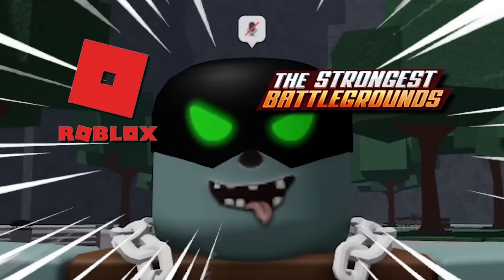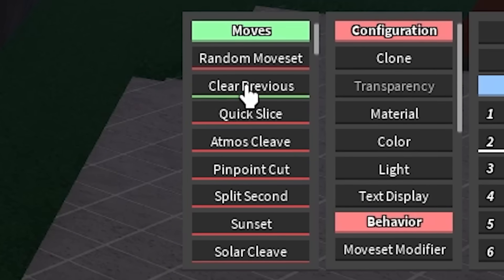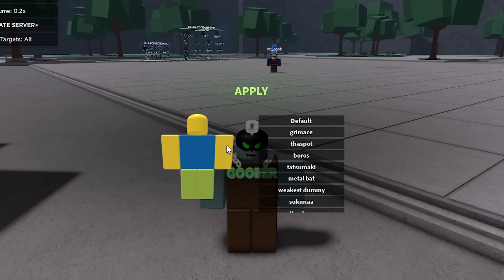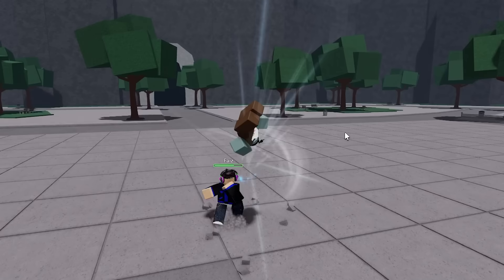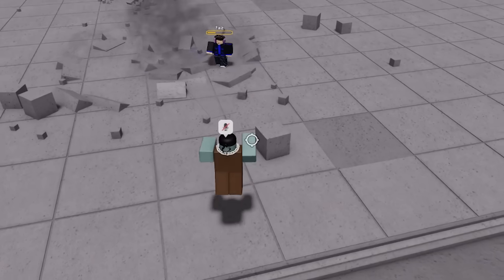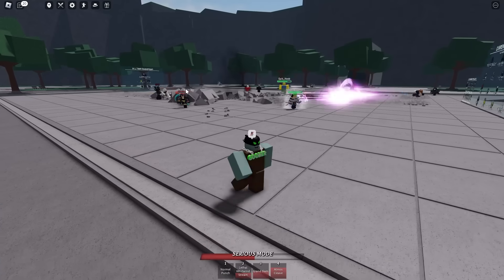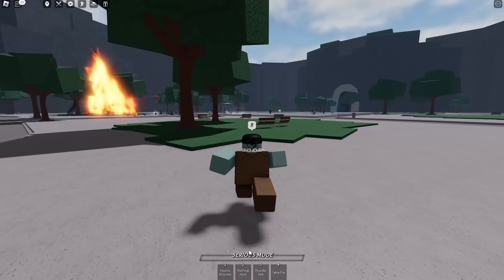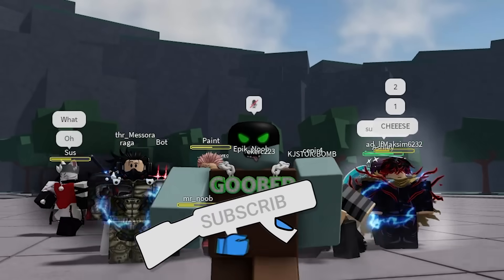I MADE MY OWN MOVESET in The Strongest Battlegrounds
i played the strongest battlegrounds but the weakest dummy boss battle might becoming to roblox the strongest battlegrounds.. so i made my own boss battle moveset in roblox the strongest battlegrounds i made my own custom anime moveset. they also just updated the strongest battlegrounds update and added a tatsumaki moveset ultimate mode is finally here and they just added a new tatsumaki ultimate move too. saitama battlegrounds is one of the best battlegrounds games on roblox. you can become sonic,garou,genos,bald hero build mode in the strongest battlegrounds